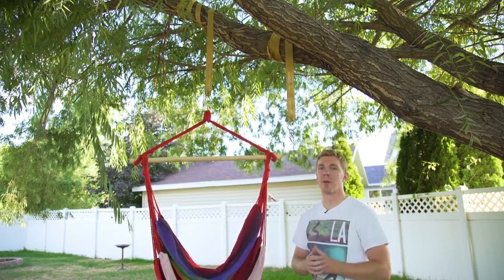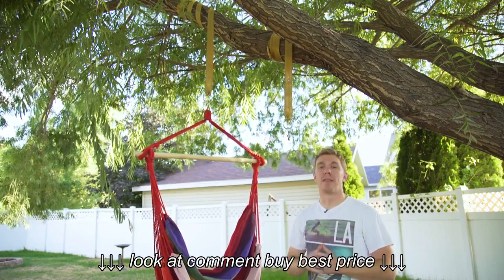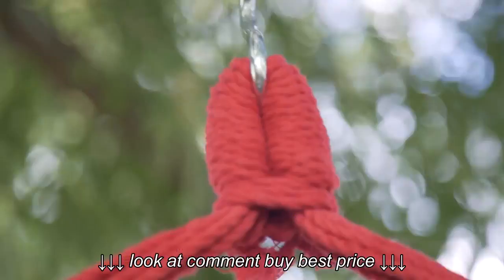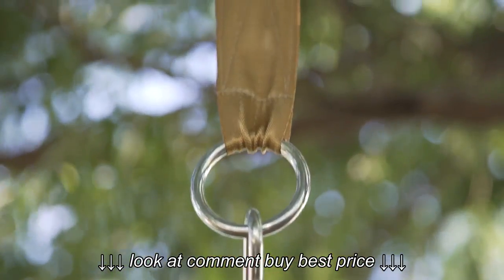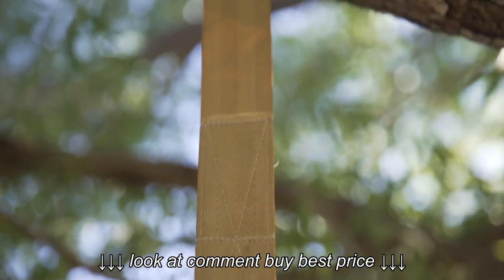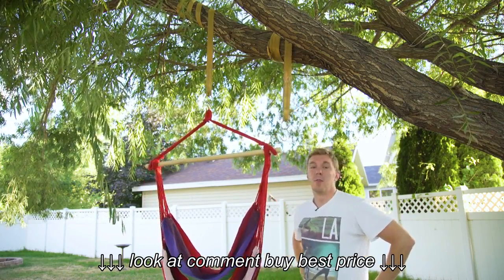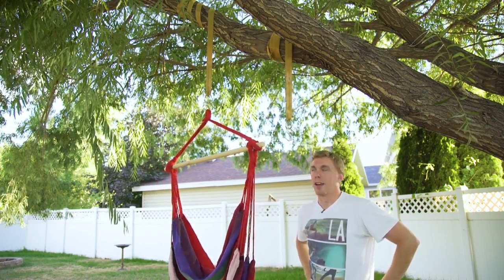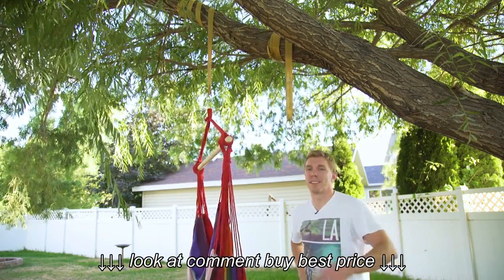Hammock Hanging Straps by Hammock Sky Product Review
Hammock Hanging Straps by Hammock Sky   Product Review, Hammock Hanging Straps by Hammock Sky   Product Review